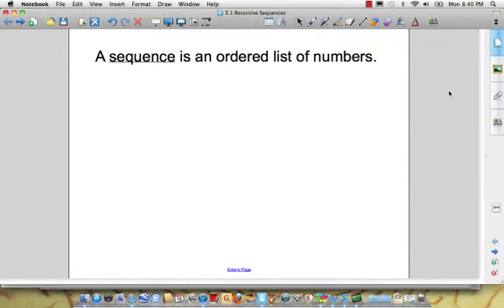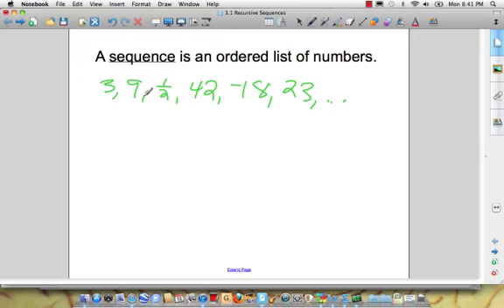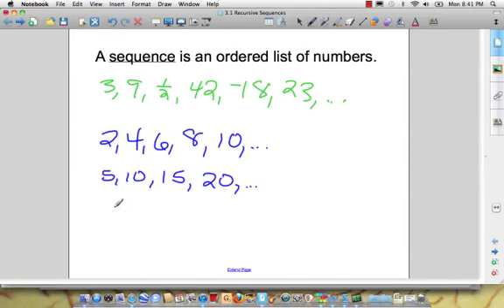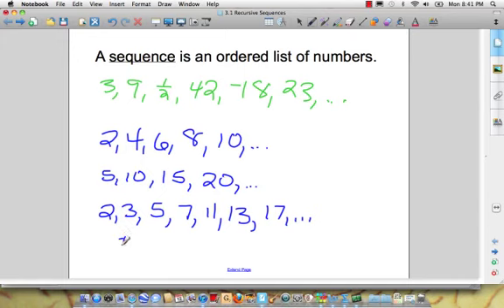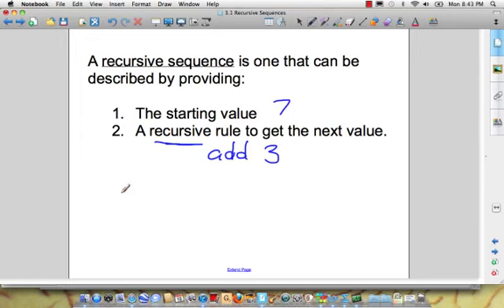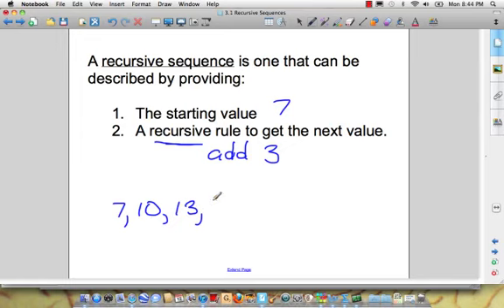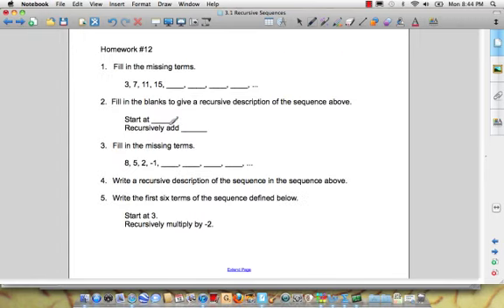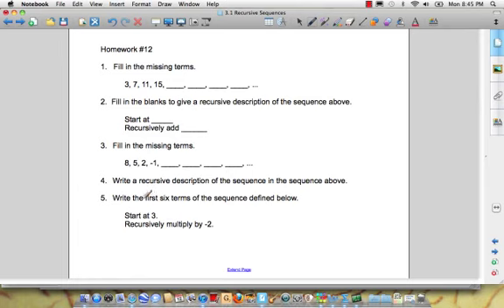3 1 Recursive Sequences